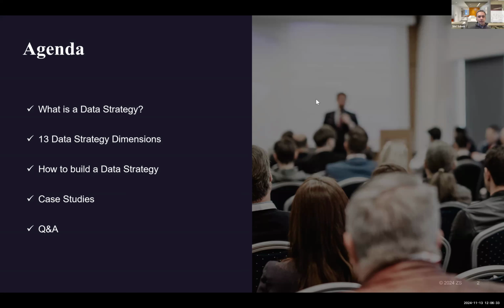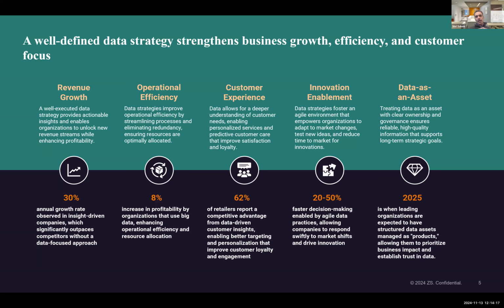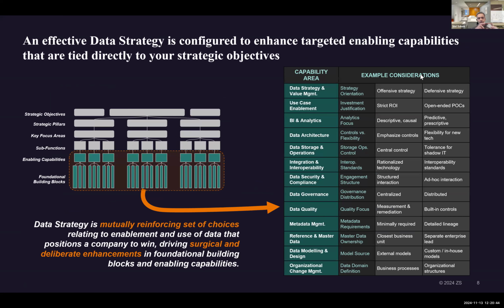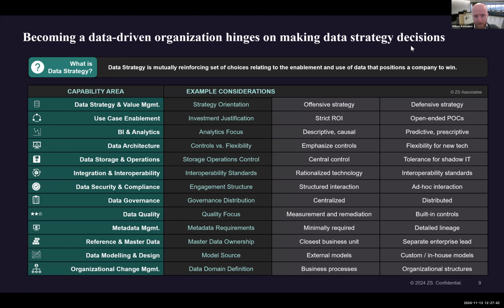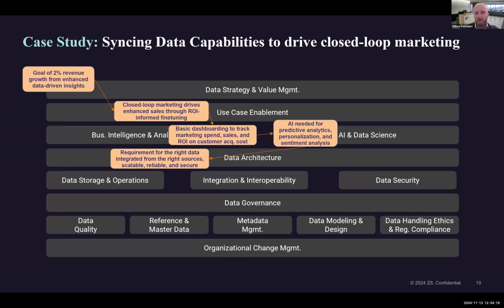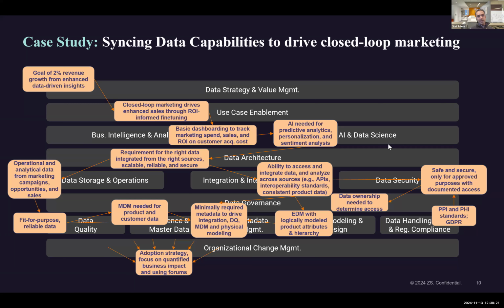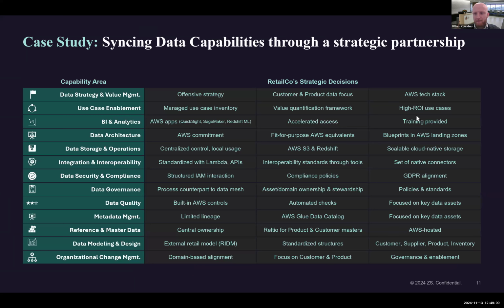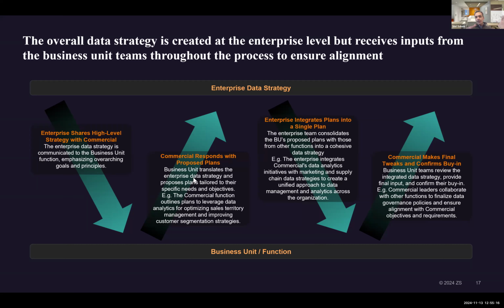Crafting a Winning Data Strategy Webinar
In this webinar, we dive into the fundamentals of data strategy—explaining what it is, how to define it, and why every organization needs one to thrive in today’s data-driven world. Through real-life case studies and examples of successful data strategies, we showcase what sets the best strategies apart and how they deliver long-term value.

Whether you’re new to data strategy or looking to refine your approach, this session walks through a step-by-step process for building a data strategy that aligns with your business goals. Learn how organizations partner with platforms like AWS to leverage data mesh, scale operations, and drive agility.

Key Topics Covered:

What is a data strategy?
Why your business needs a data strategy
Case studies of successful data strategies
How to build a data strategy from scratch
Watch now to learn how to harness the power of data to drive competitive advantage!